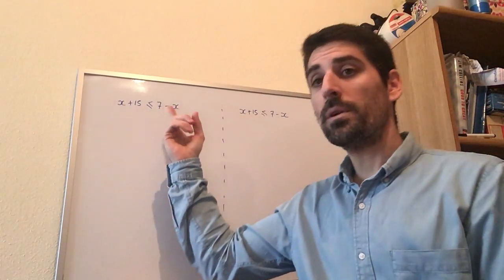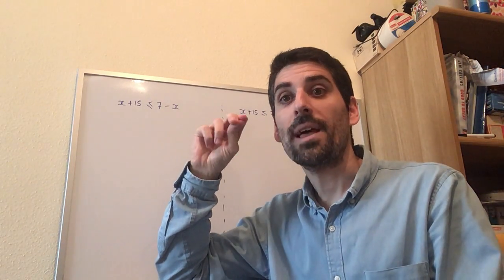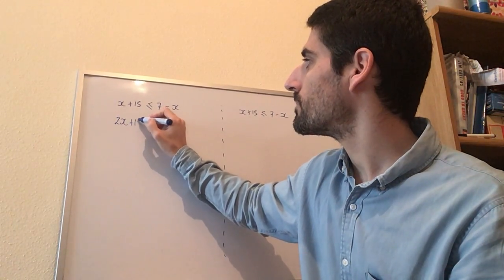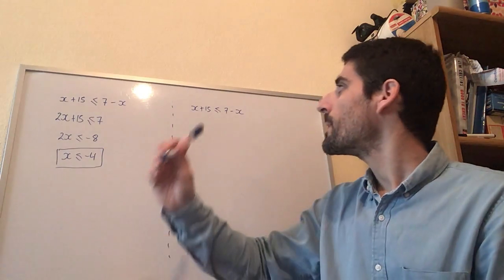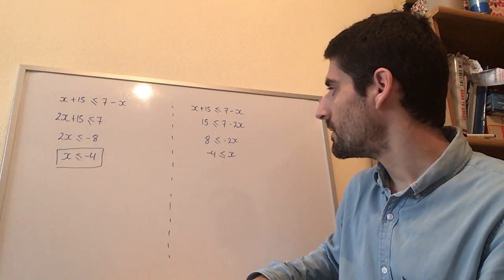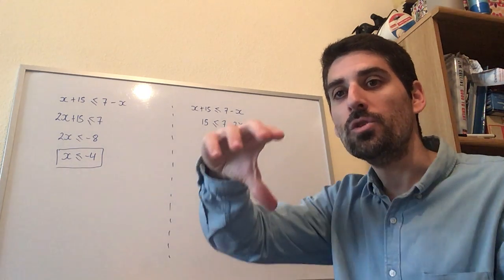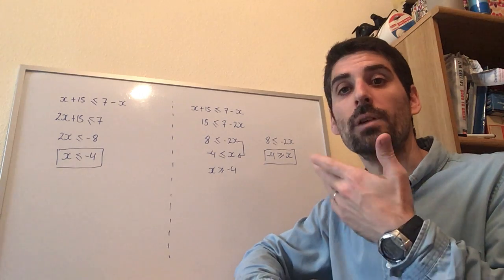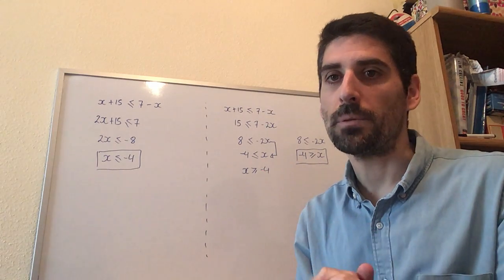A Tricky Issue with Inequalities